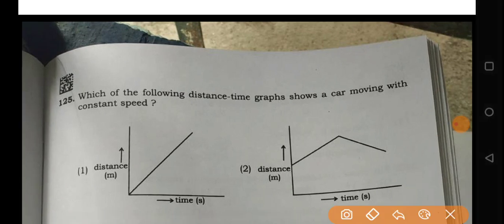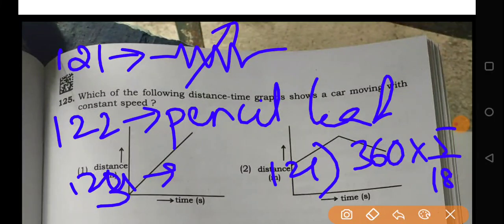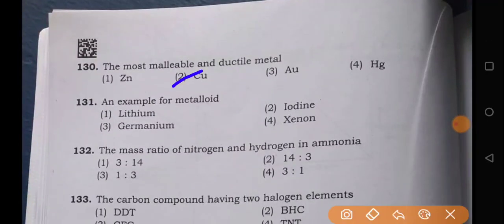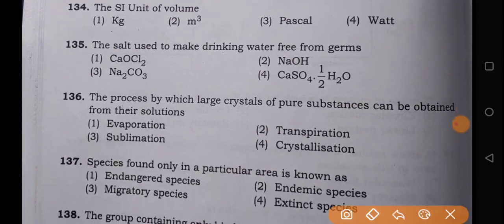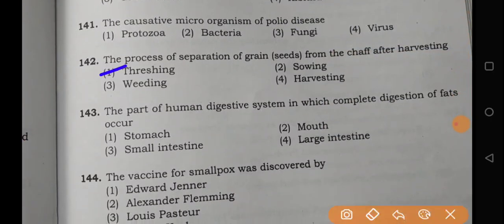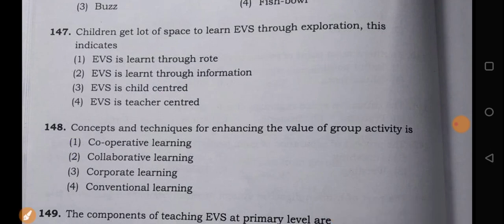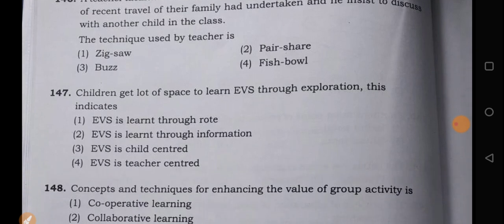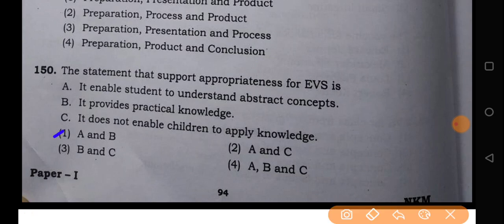Complete EVS Kar TET paper 1 November 22